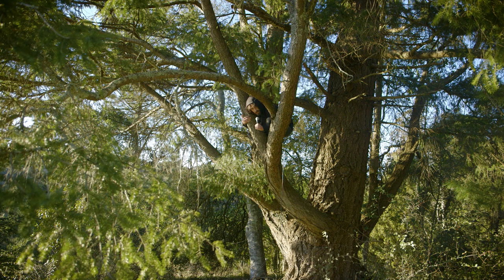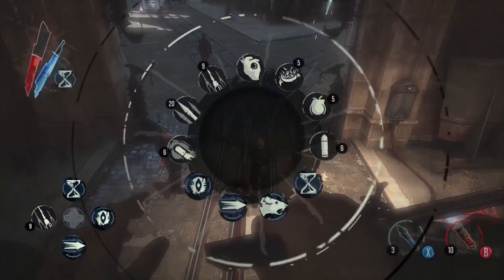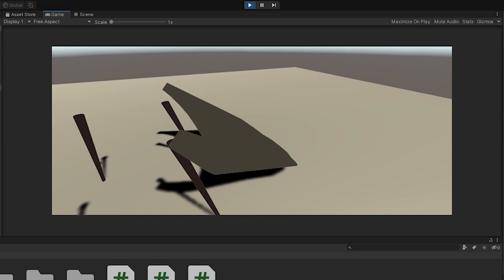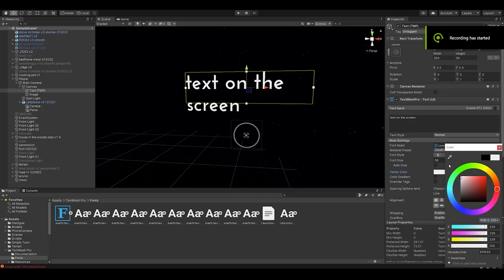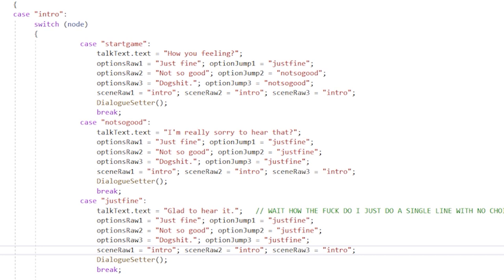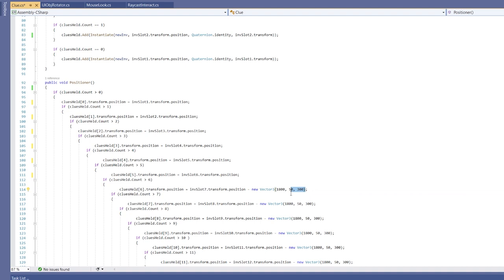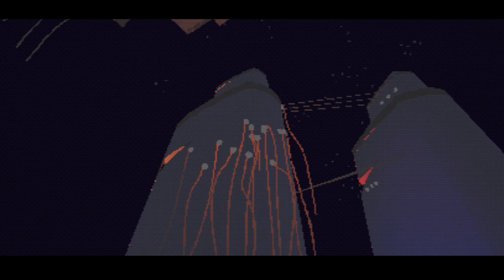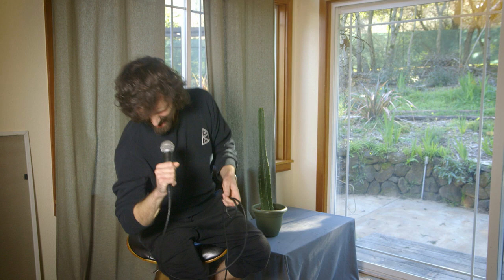Can I Teach Myself Game Development by Making an Immersive Sim?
Jeremy has spend over five years filming Noclip documentaries about other people's games. So it's probably about time he made his own.

Noclip's work is 100% crowdfunded.

Hosted, Filmed & Edited by Jeremy Jayne

0:00 - Tree Talk
1:42 - Simulating, Immersively
7:16 - Brick by Brick
10:55 - Clue System
13:42 - Rope System
17:00 - Creative Momentum